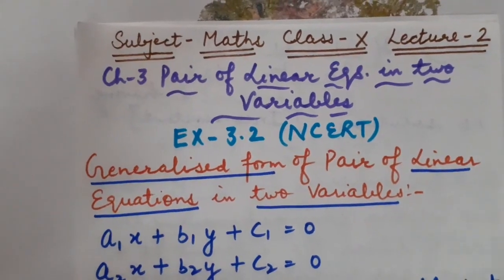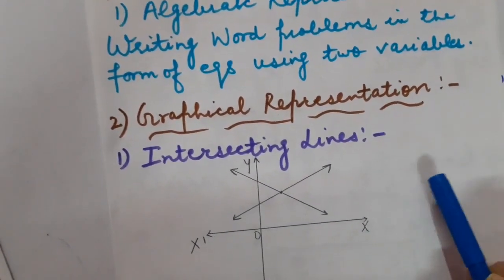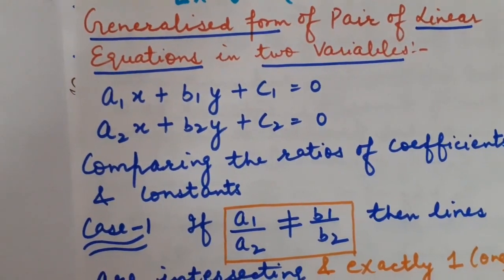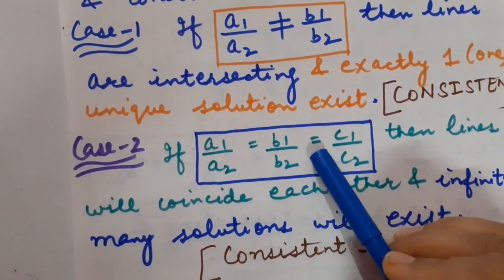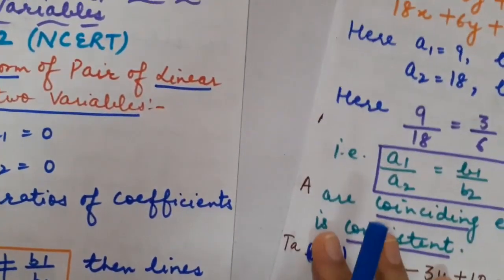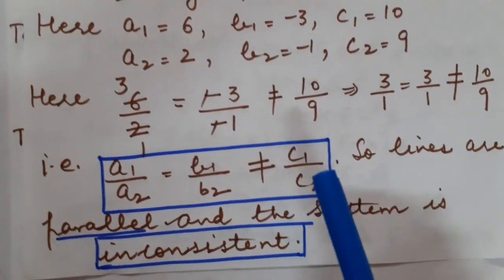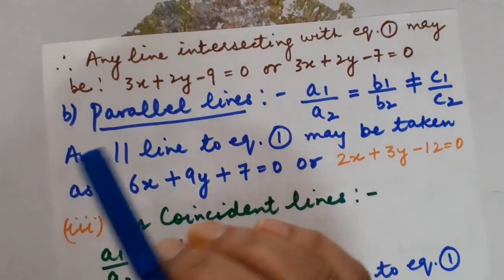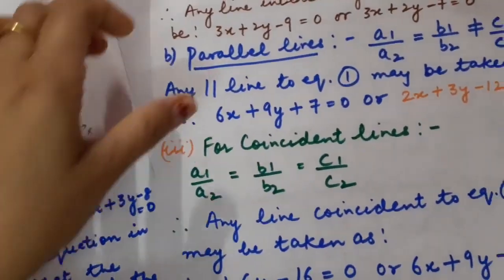Class -10th, Mathematics, Chapter- 3 A Pair of Linear Equations in Two Variables Lecture 2